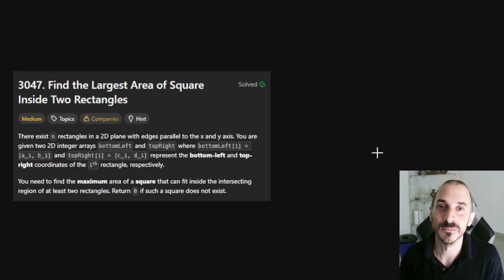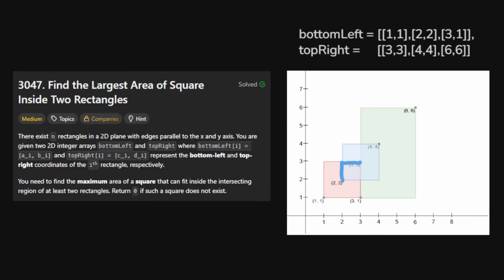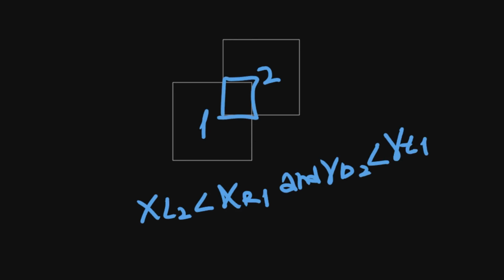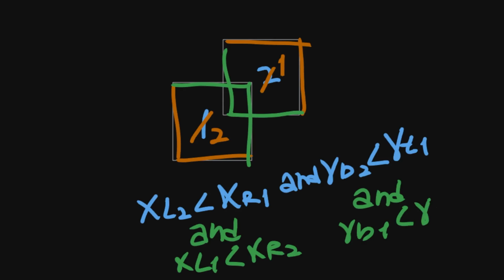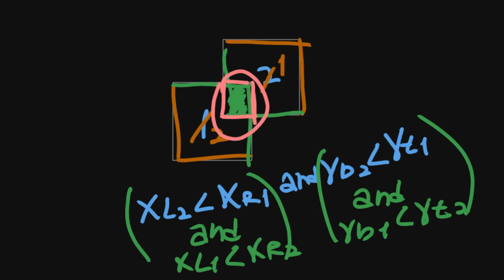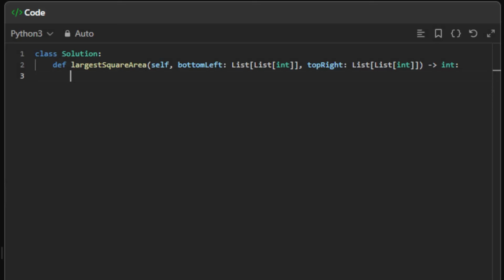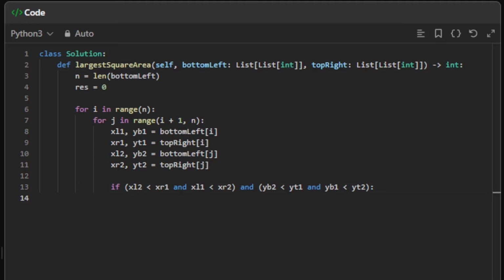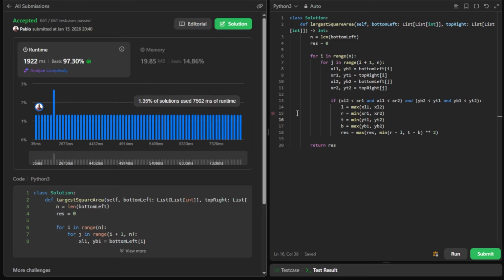Find the Largest Area of Square Inside Two Rectangles | LeetCode 3047 - Python